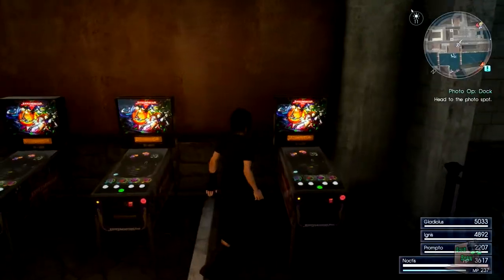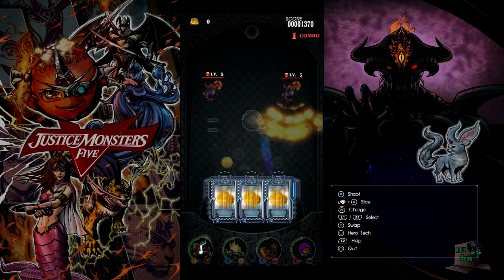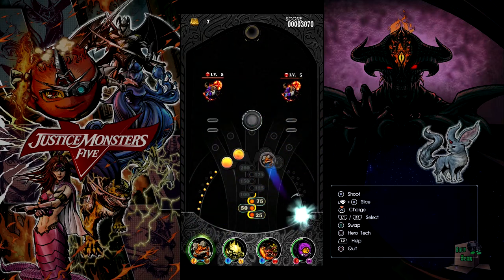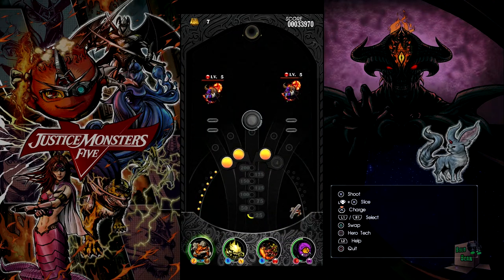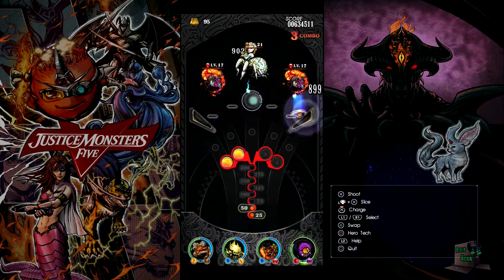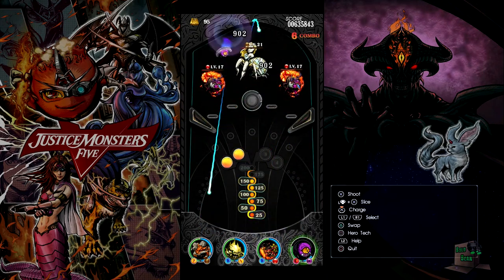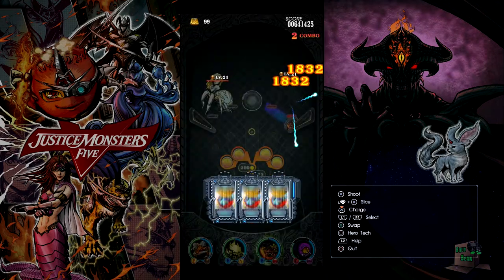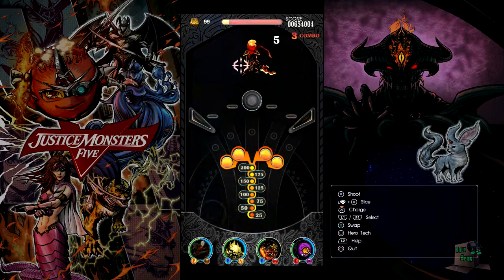EASIEST 500,000 GIL EARNED (FFXV)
I show the most effective way to get 500,000 Gil in the new FF XV